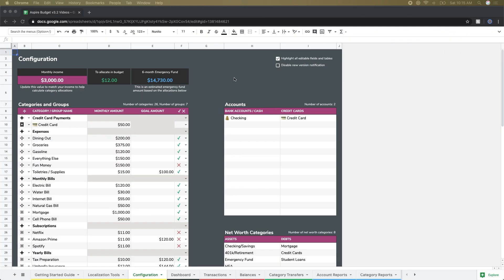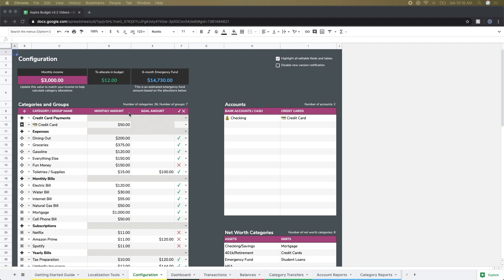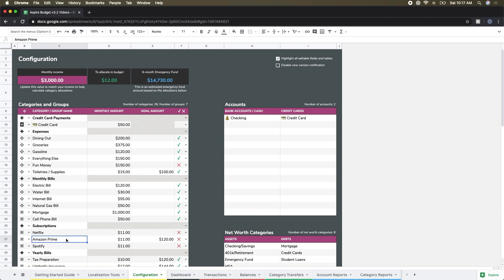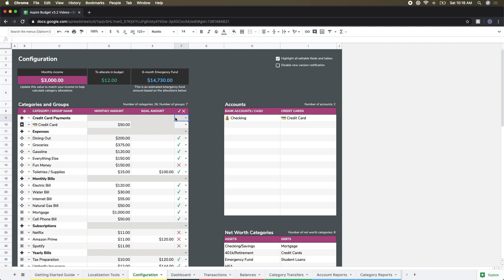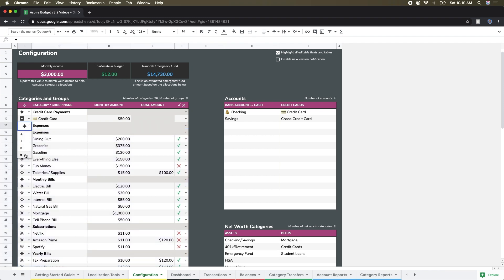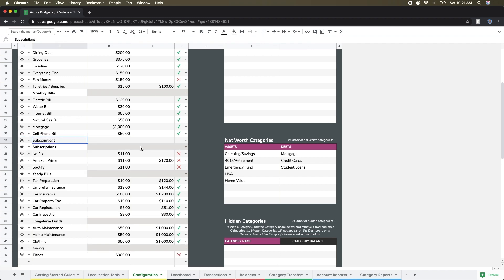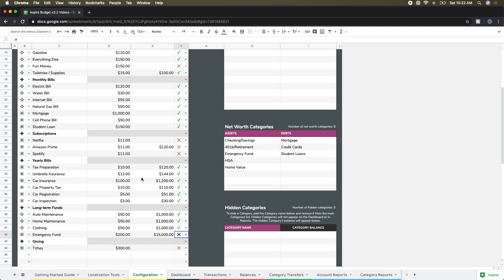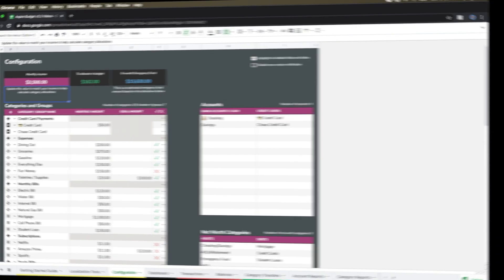Configuring Accounts and Categories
Learn how to configure accounts and categories.

Have questions, feedback, or an idea for a new feature? Join me and thousands of other users on Reddit!